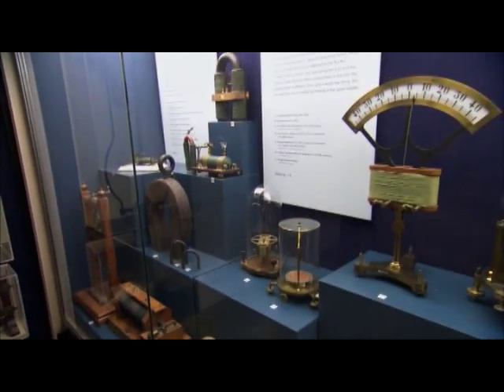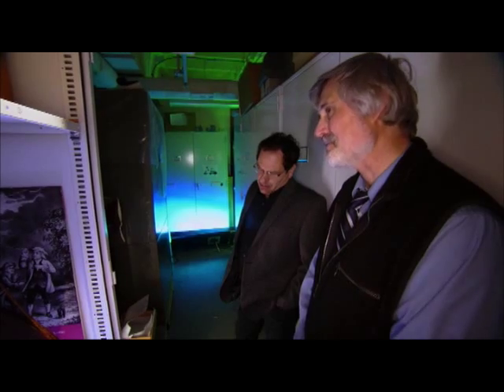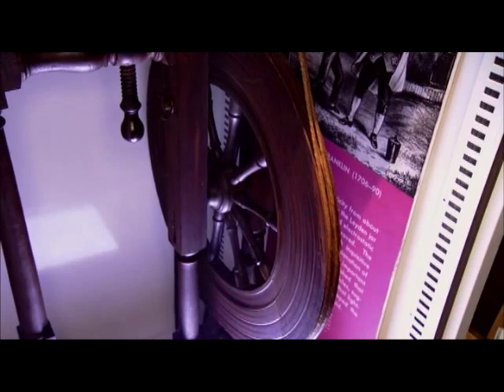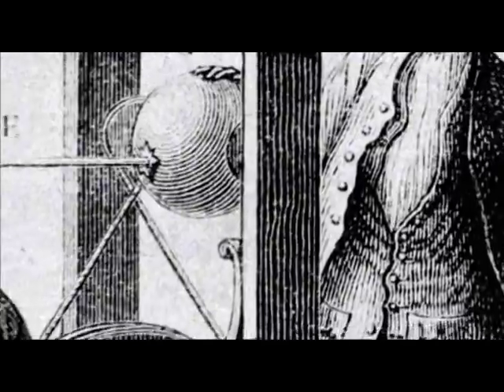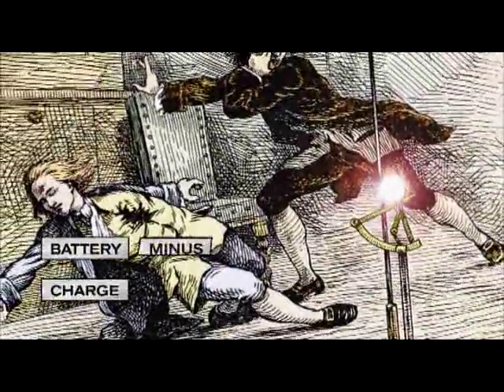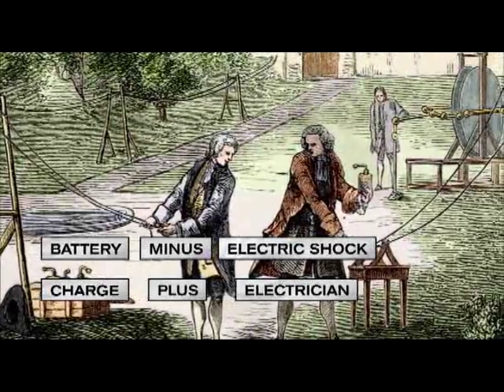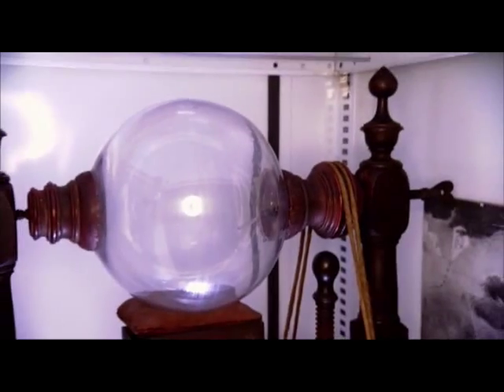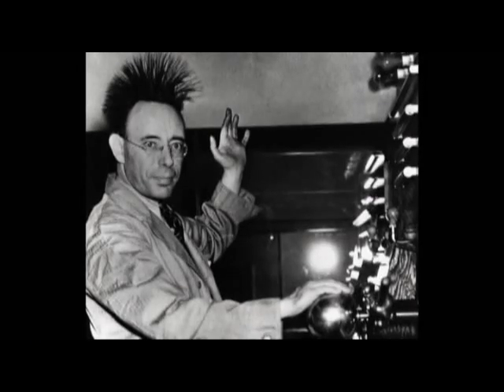Smithsonian Channel "Seriously Amazing Objects" Tommy Griffiths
From the premiere of Smithsonian Channel's seriously Amazing Objects, Nov 2013